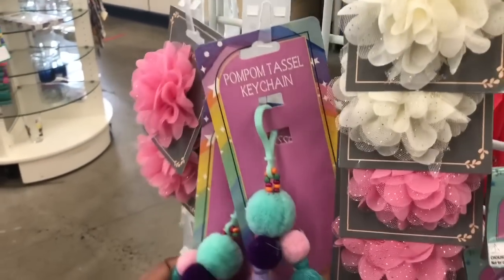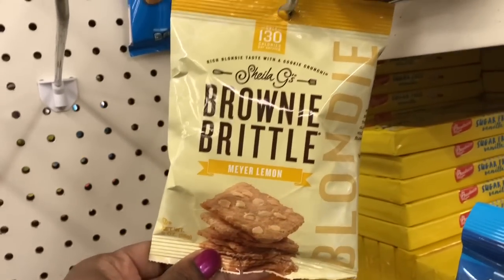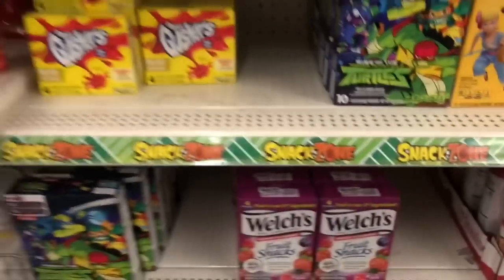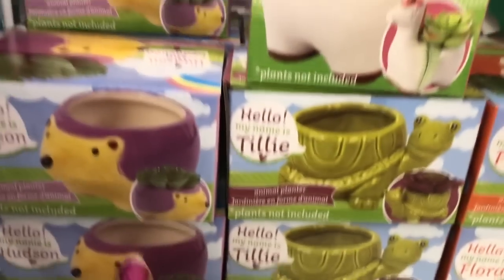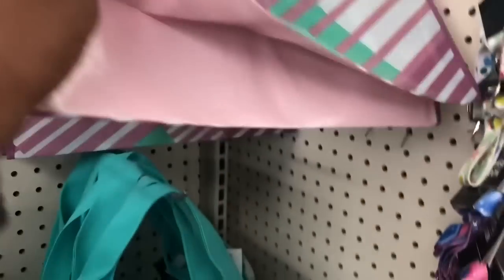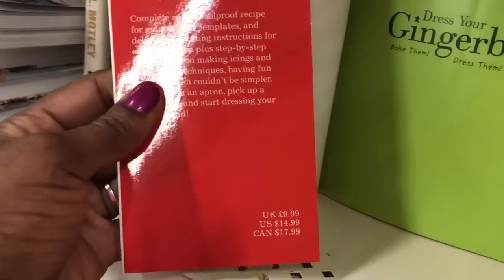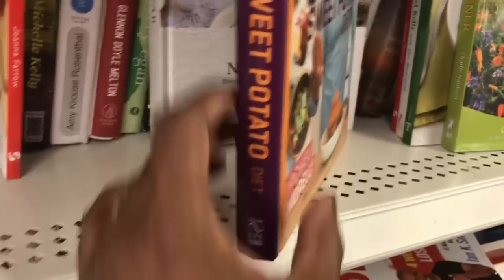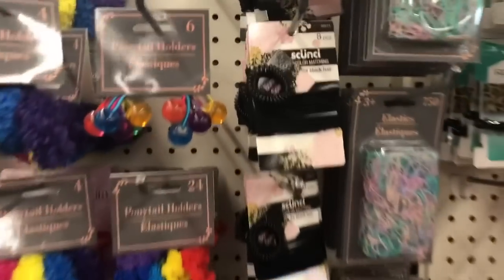Come See Dollar Tree with Me - May 27, 2020